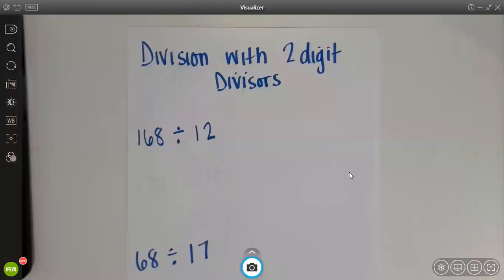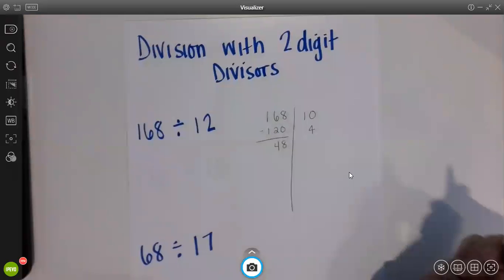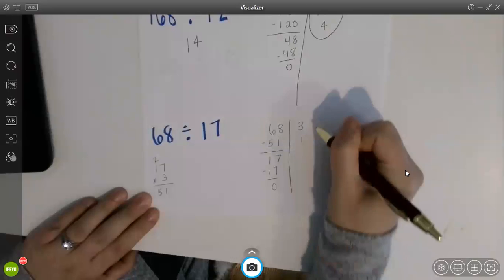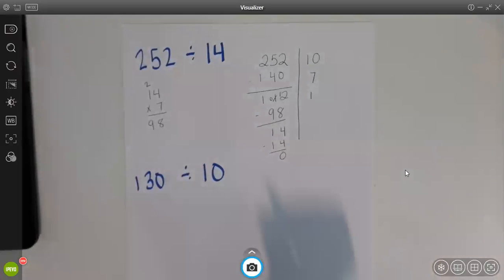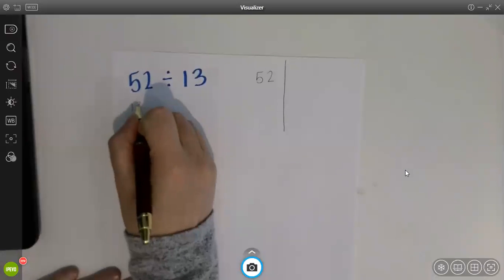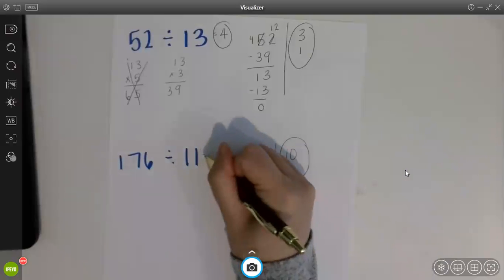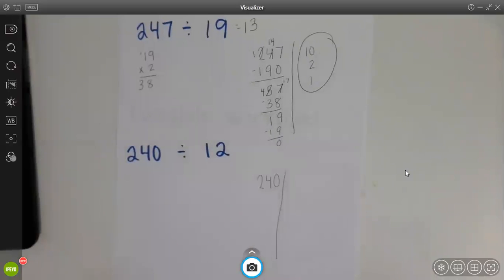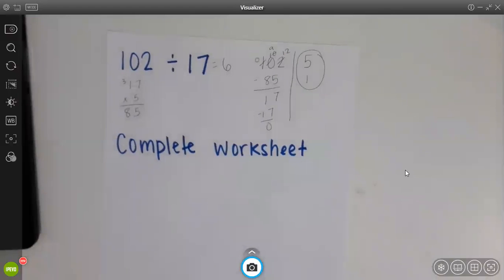Division with 2 digit Divisors